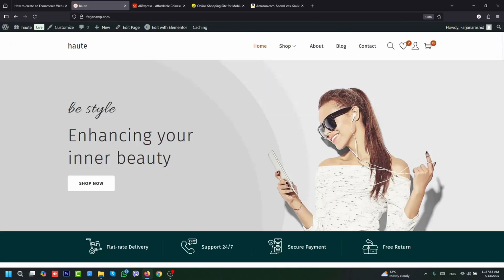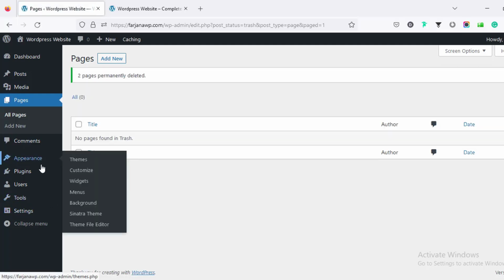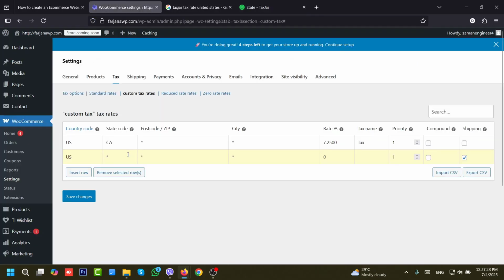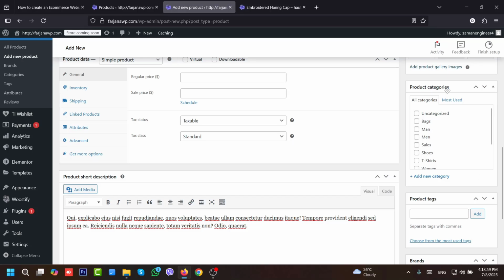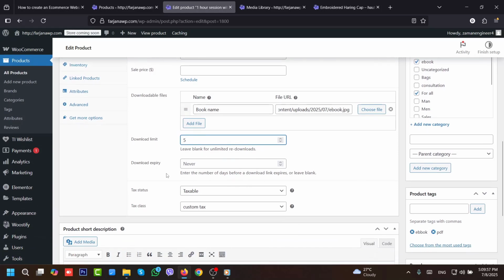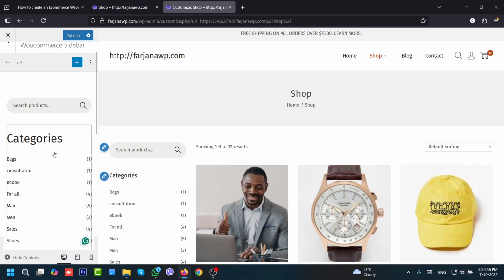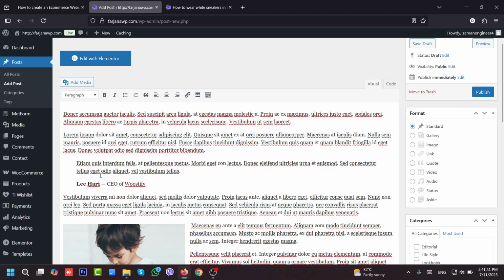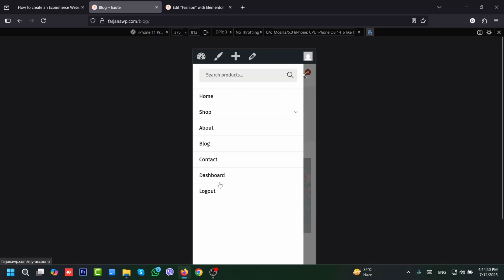[FREE] Create a Professional E-commerce Website with WordPress and Elementor from Scratch?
In this tutorial, I will show you how to make an e-commerce website in WordPress. This is a complete step-by-step tutorial and beginner friendly. If you don’t have any previous experience, you can also make your own e-commerce website only by following this video. By the way, here I used all free tools, so you need not spend any money for this website except for getting a domain and hosting.

Overview with Timestamps:

00:00  Overview

10:45  Purchase Domain & Hosting.

17:42  Install wordpress.

21:35  Install Theme (Woostify ).

22:00  Import demo including all necessary plugins.

24:15  Customize home page and add your content.

35:15  Woocommerce settings

49:20  Add payment gateways

56:14  Wishlist page

Upload different type of products.
58:25    Simple product
1:07:28  Variable product
1:14:22  Affiliate product
1:16:55  Virtual product
1:19:00  Downloadable product

1:22:00  Manage Orders

1:26:35  Manage Coupon code

1:30:50  Create menu.

1:33:25  Customize others pages.

1:59:22  Create Blog posts.

2:03:20  Upload logo, customize header and footer

2:12:43  Global color, font etc

2:14:05  Create additional pages if needed

2:17:17  Fix Responsiveness